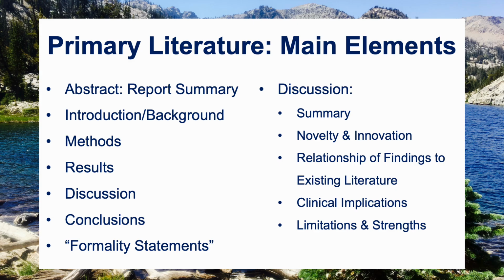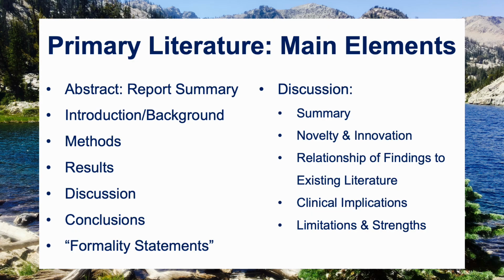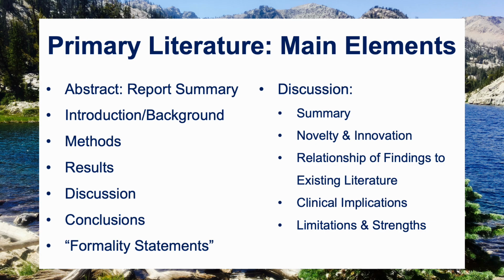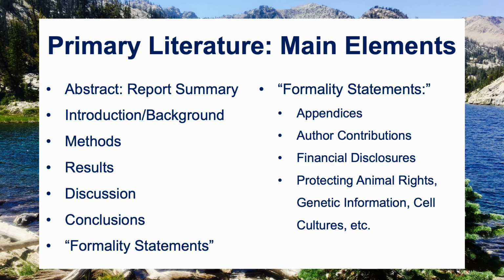Research Literacy II : Primary Literature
"Primary Literature" refers to original reporting of research findings and ideas by the researchers themselves.

This can include case studies, case series, qualitative studies, randomized controlled trials, narrative reviews, systematic reviews, and meta-analysis (and many more in between). Now that we understand the different types and levels of primary literature (AKA empirical support), let's think about howe we can engage with them.

In this 7:30 min video, Dr. Bray will walk through the primary structure of primary literature. Understand this basic structure of primary literature can make it much more easy to navigate and access, which will help improve our access to research in turn. :)

XI. About the Presenter: Brenna Bray, PhD